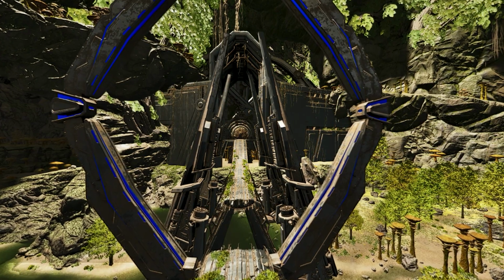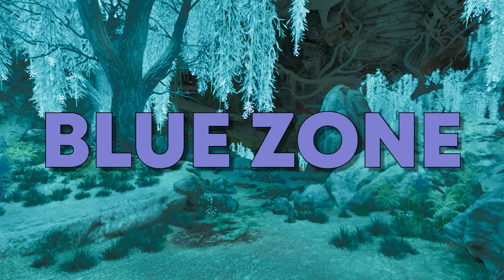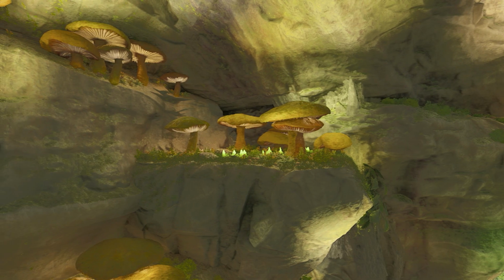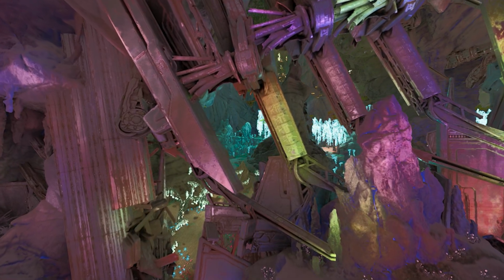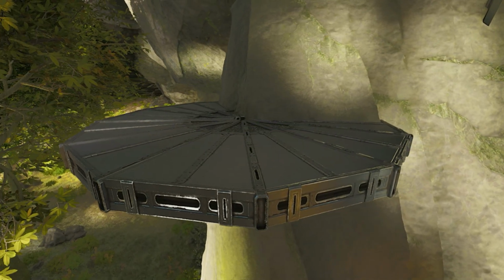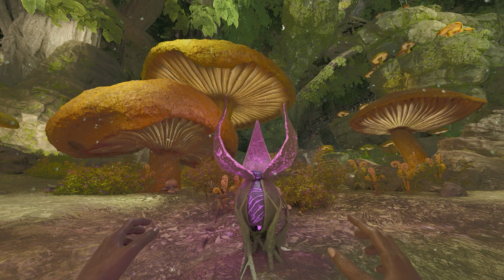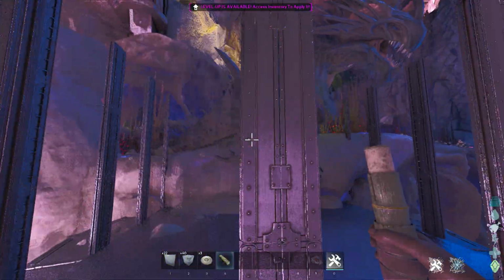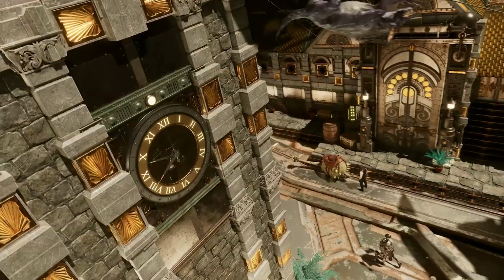BEGINNERS GUIDE To Aberration! | Pro in 10 Mins! | ARK: Survival Ascended